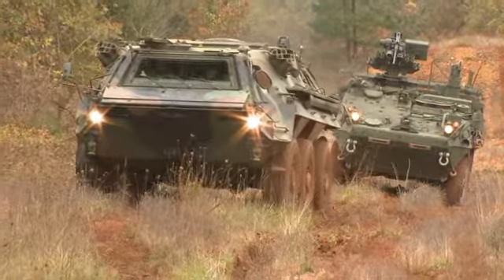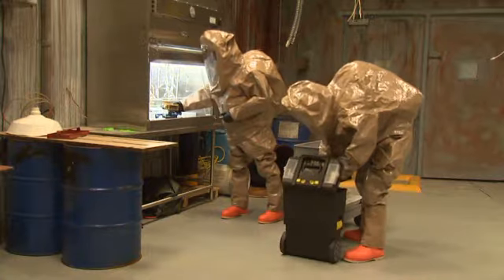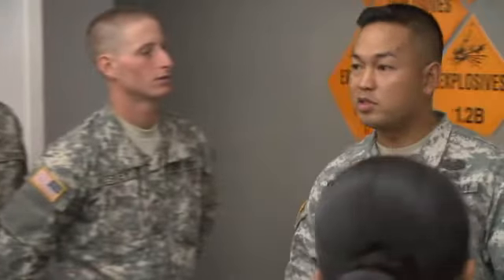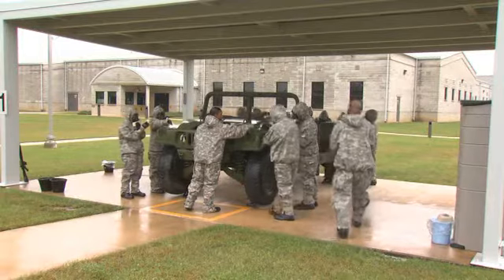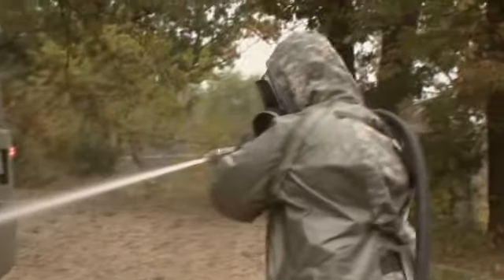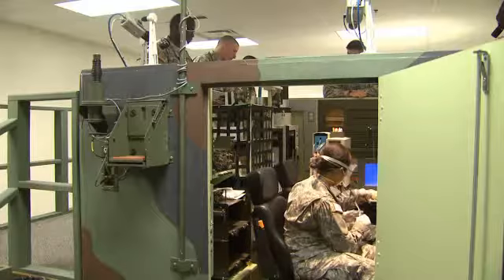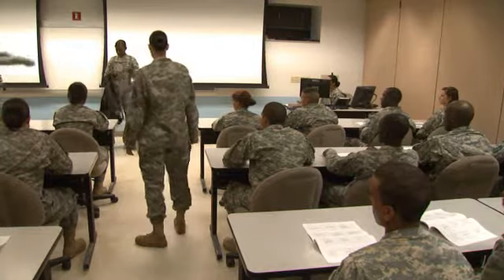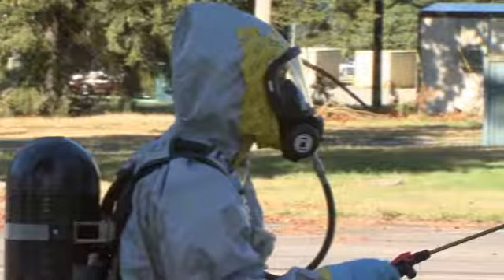MOS 74D CHEMICAL, BIOLOGICAL, RADIOLOGICAL, AND NUCLEAR (CBRN) SPECIALIST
Chemical, Biological, Radiological and Nuclear Specialists are primarily responsible for defending the country against the threat of CBRN weapons and Weapons of Mass Destruction.